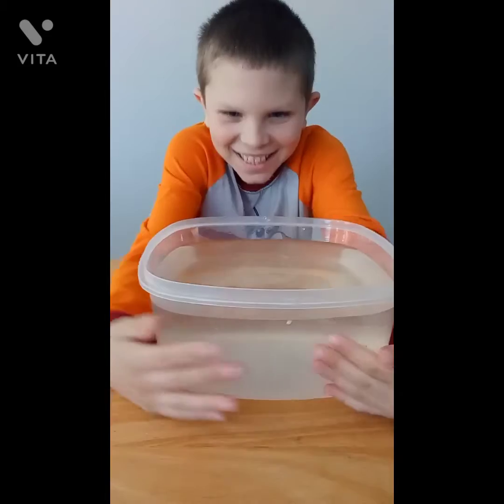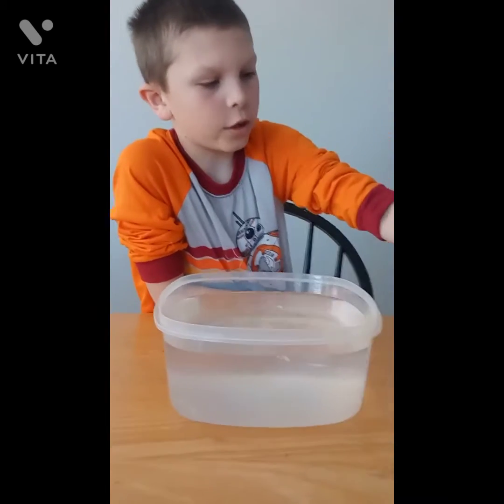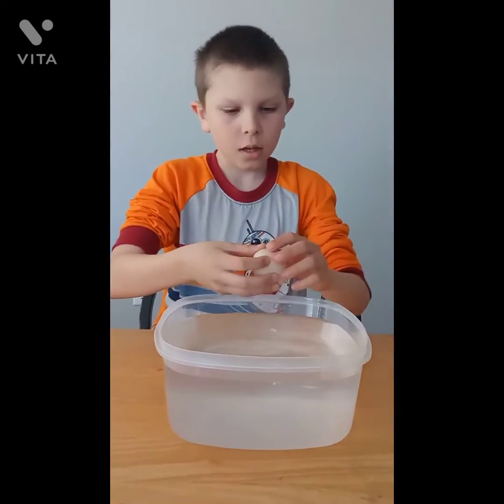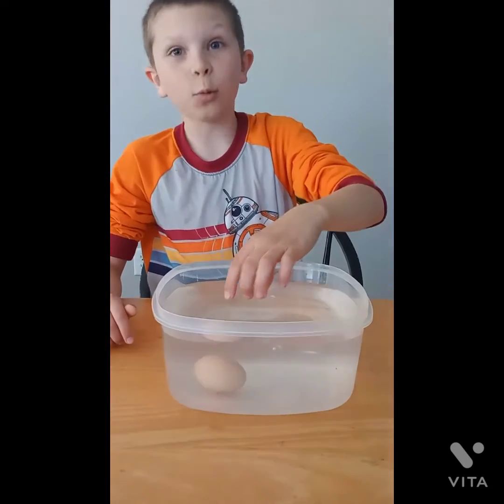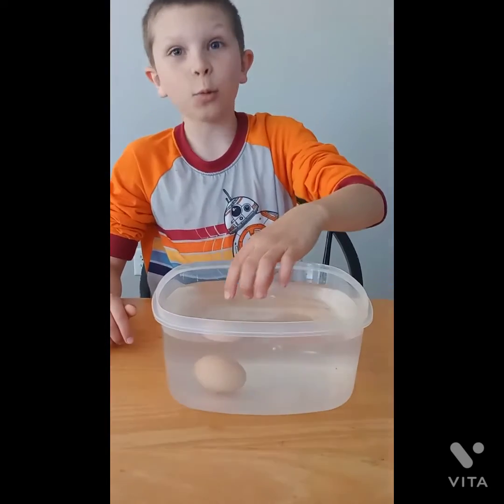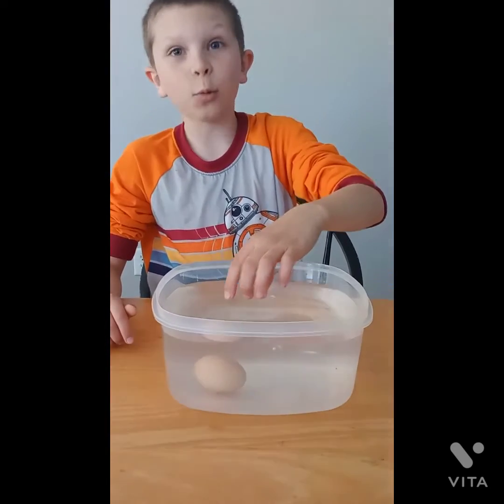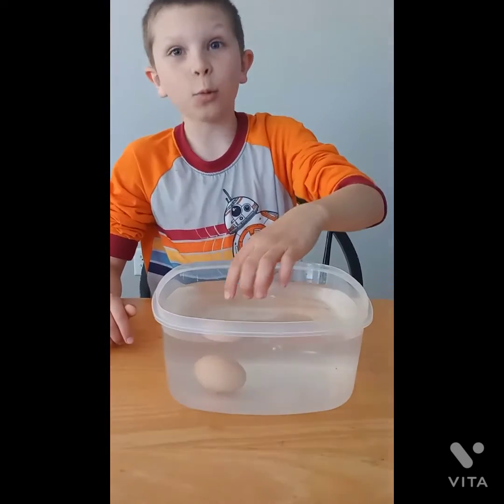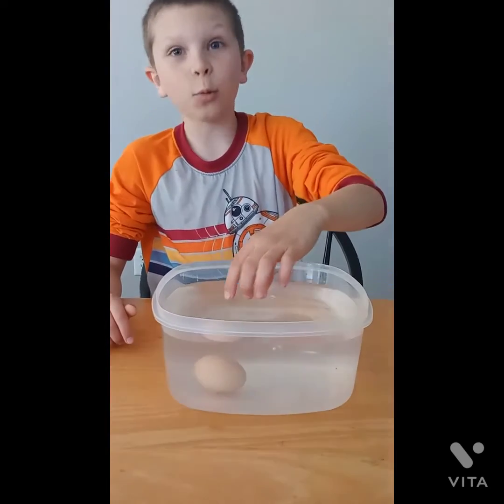how to float eggs to see if they are good